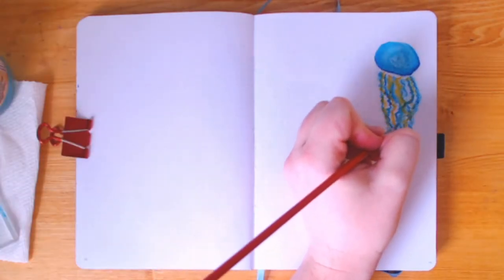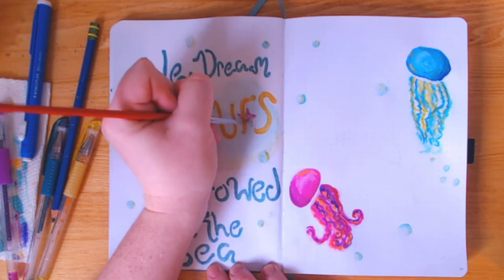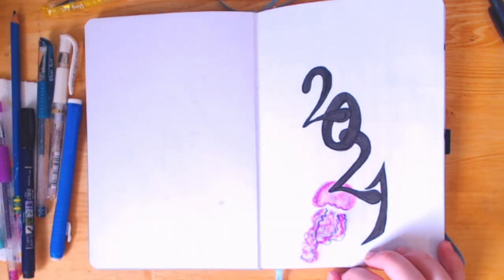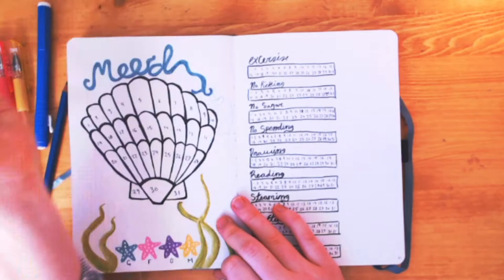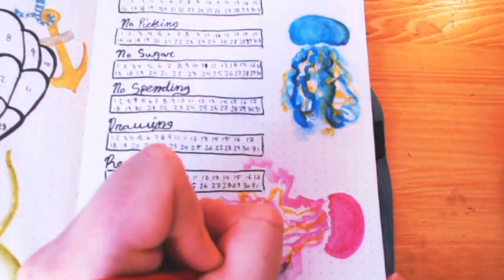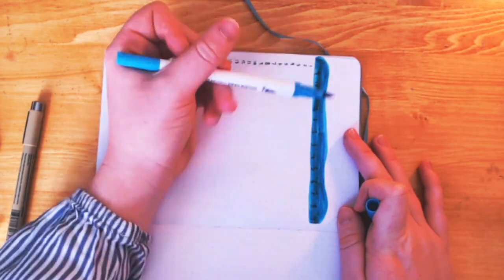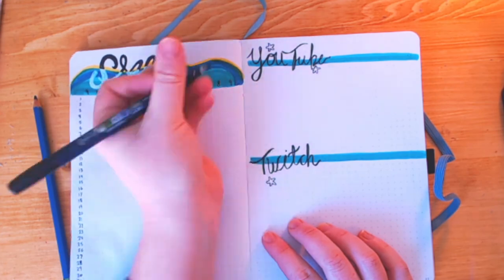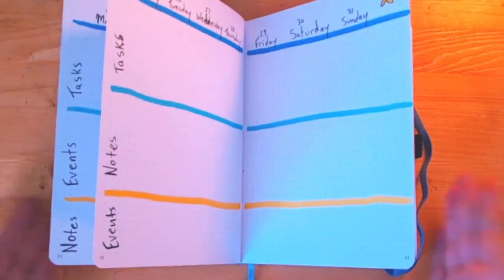Bullet Journaling - Plan Together - January 2021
Welcome to 2021! I'm starting the year off with my January Plan With Me set up! For January I decided to do a Jellyfish theme! The tools I used for this setup were Gouache, my Pigma Micron fine tip pens, brush tip markers, and gel pens. I would love to hear in the comments what you are doing for your January spreads!

0:00 Welcome to January
3:36 Adding to the Cover Page
4:11 Mood and Habit Trackers
8:30 Sleep Tracker and Youtube & Twitch Spread
10:42 Weekly Spreads
11:41 Flip Through!

@WolfishTendency on Twitch
@CranFaerie on Instagram